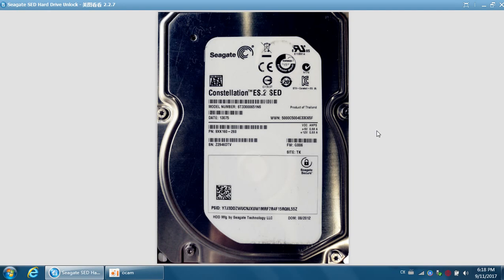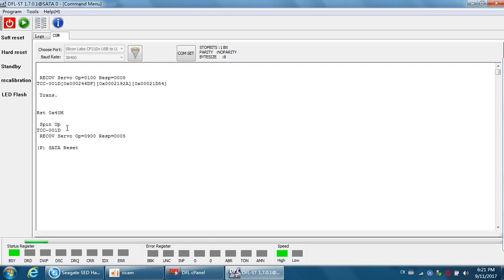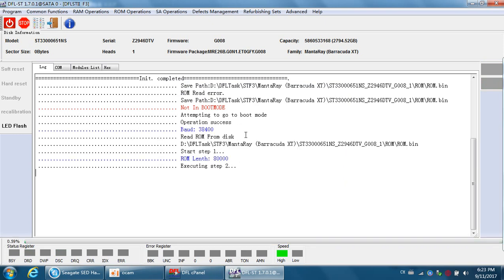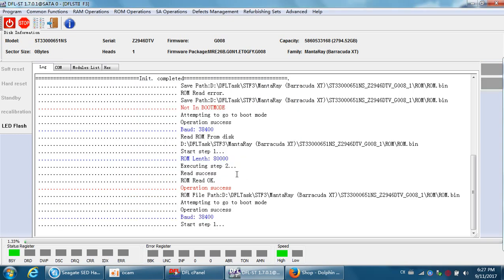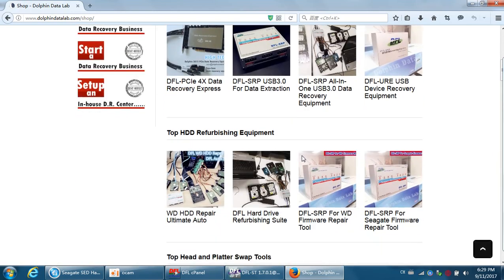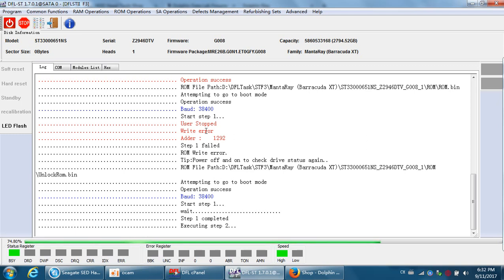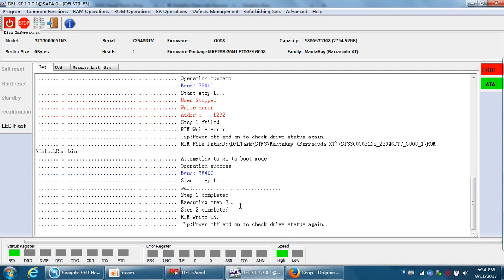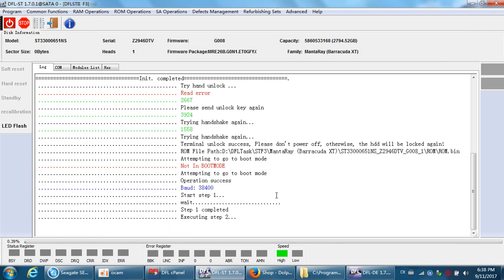How to Recover Lost Data from Seagate Enterprise SED Hard Drives